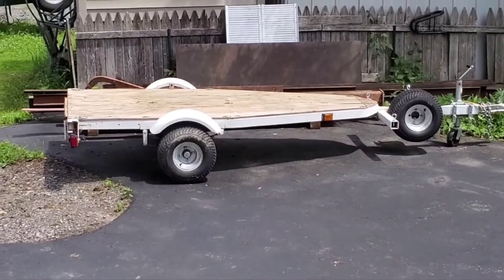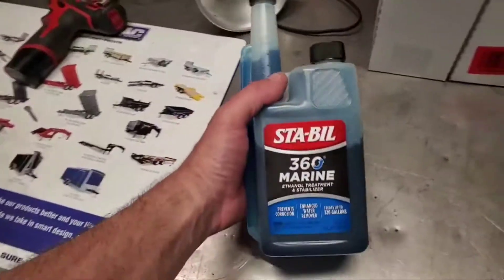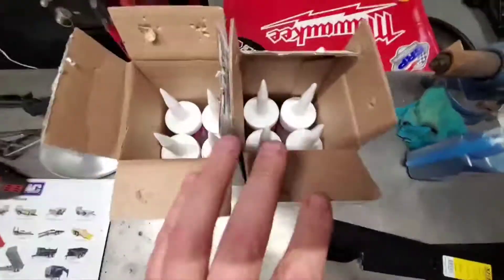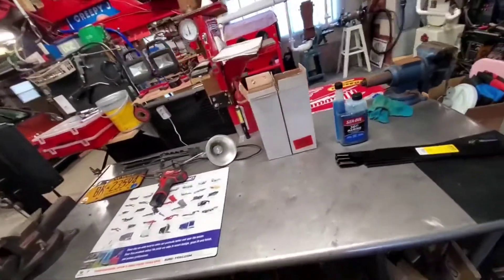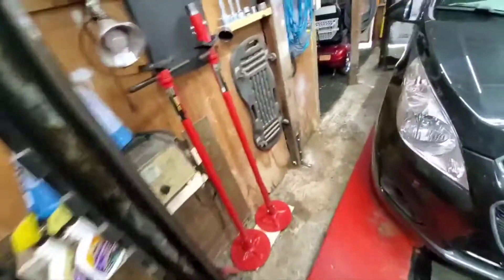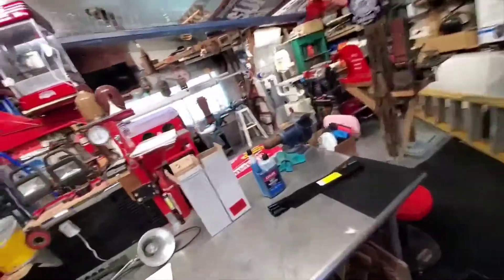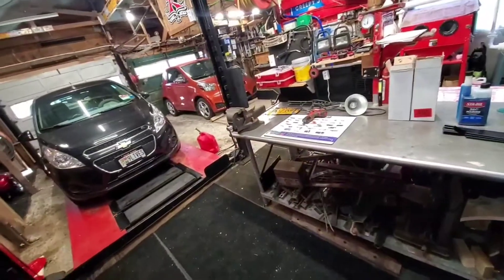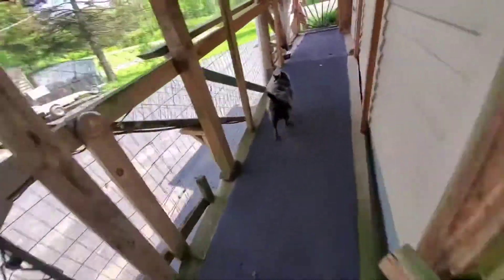Did a dump run today and more parts came in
it's always nice to get rid of your garbage for free